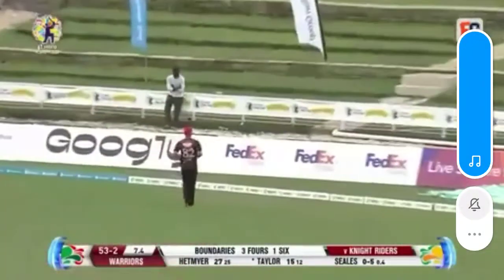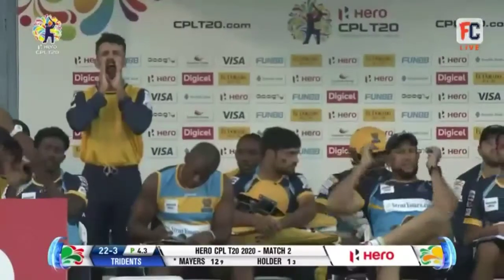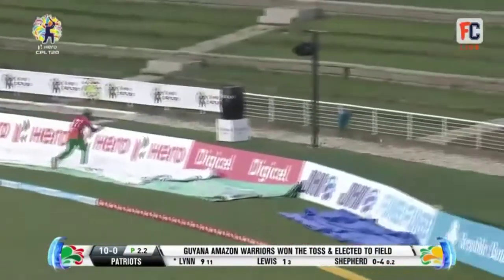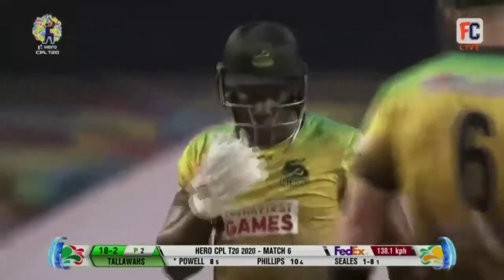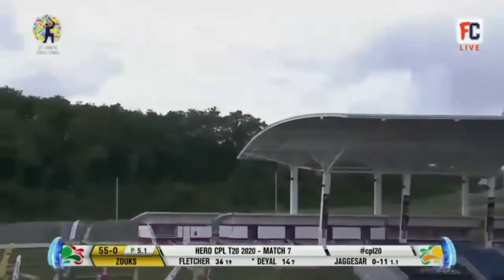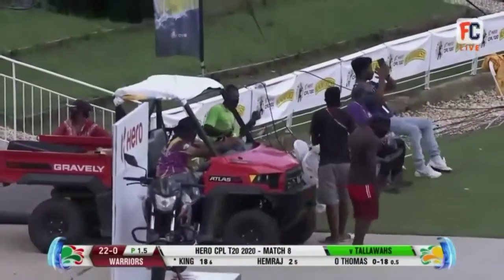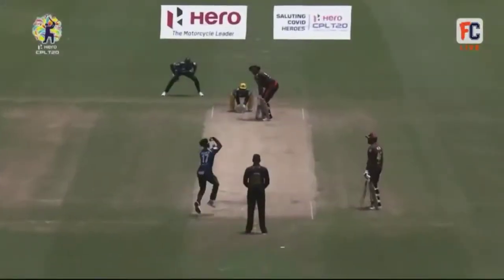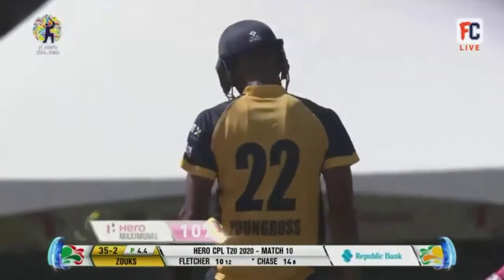Cpl match the most longer six 🔔🔔